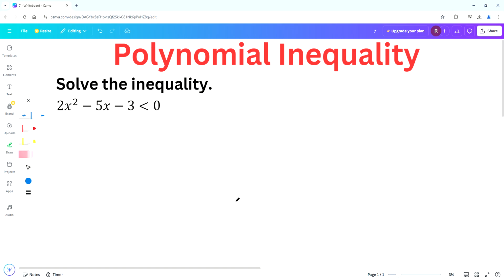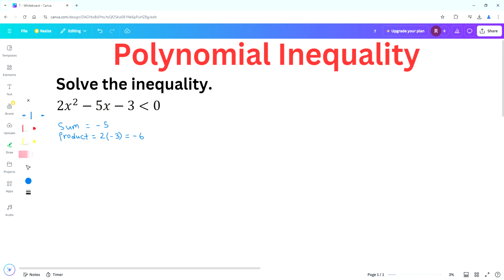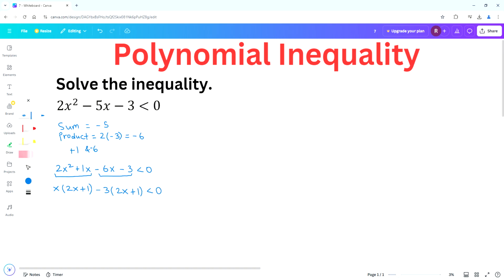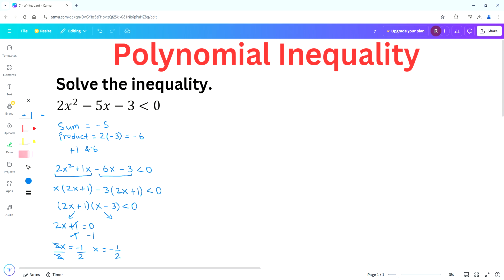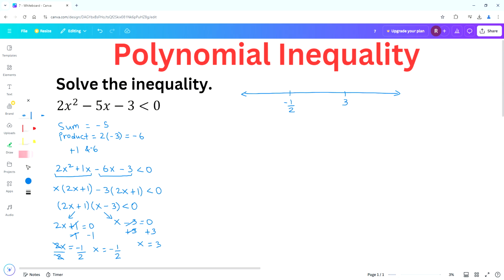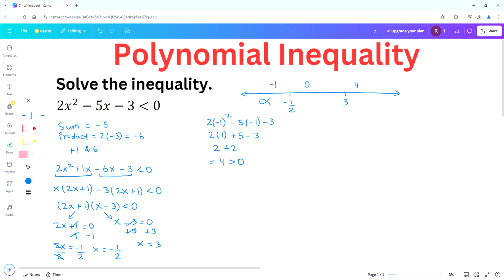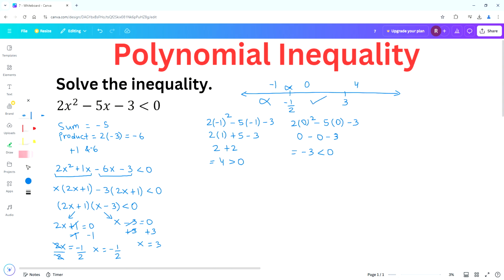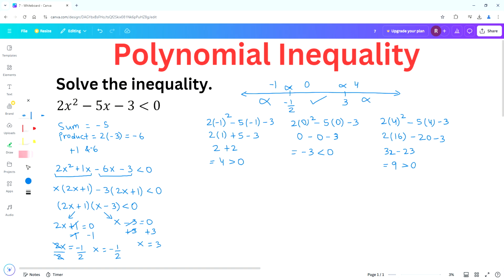Solving POLYNOMIAL Inequality: 2x^2 - 5x - 3 (less than) 0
In this video, I share with you steps for solving the polynomial inequality 2x^2 - 5x - 3 (less than) 0.